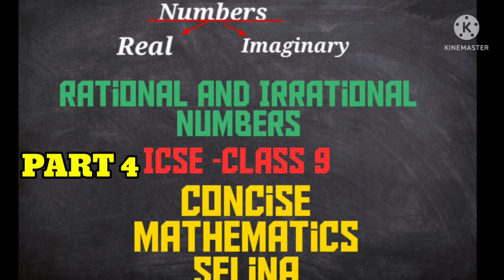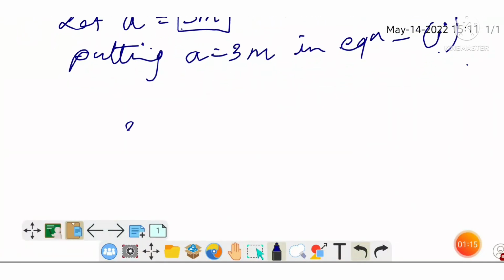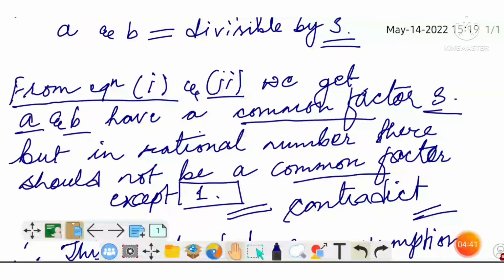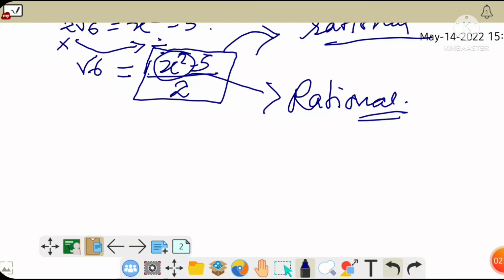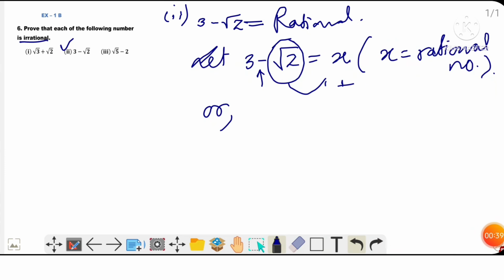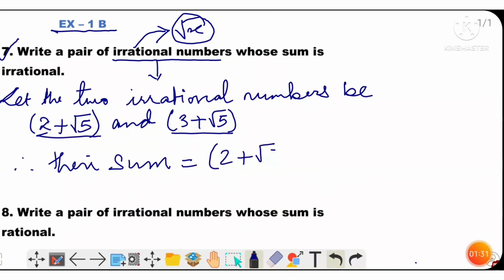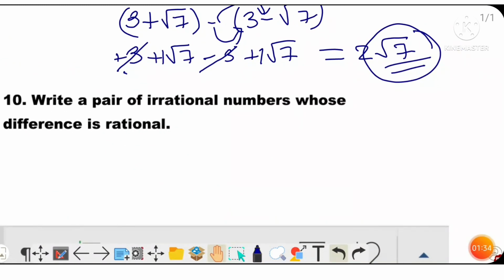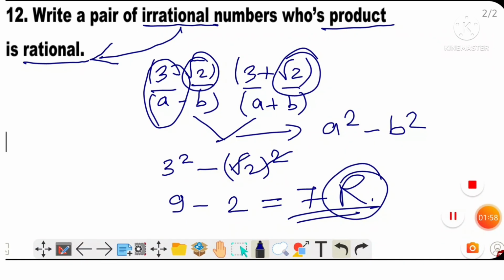Rational and Irrational numbers||Concise Mathematics,Selina|CSE CLASS 9|| PART 4|| From Q 5 to 12